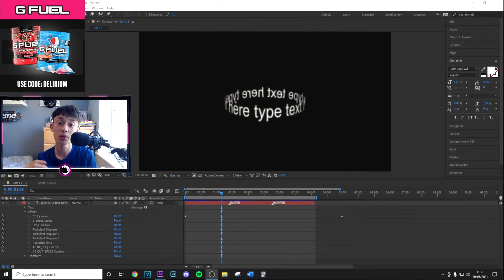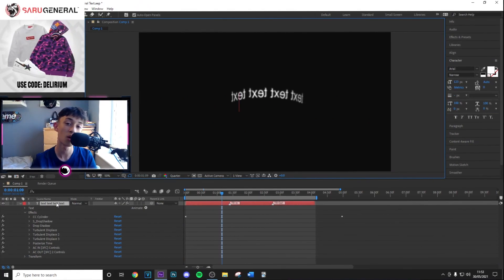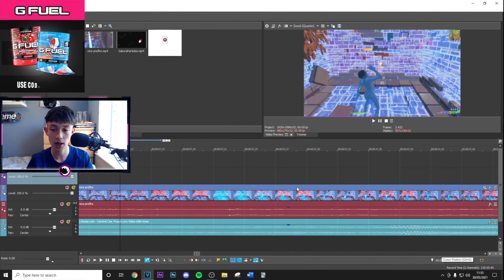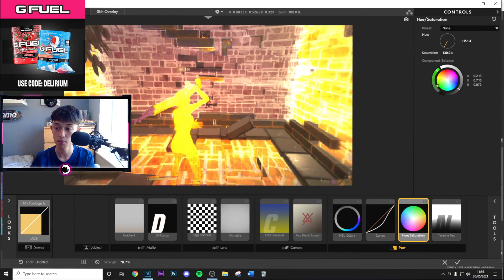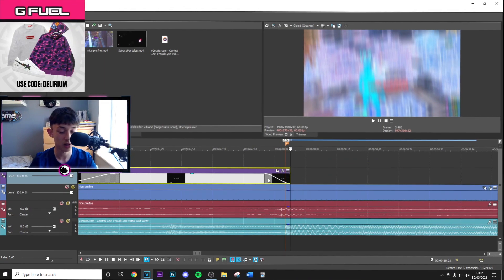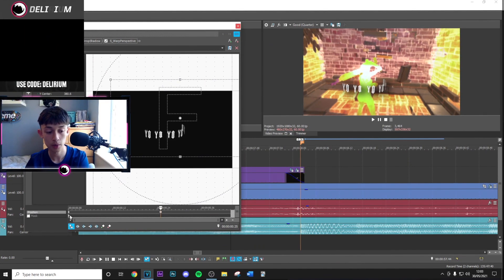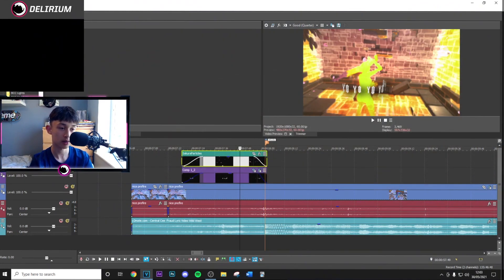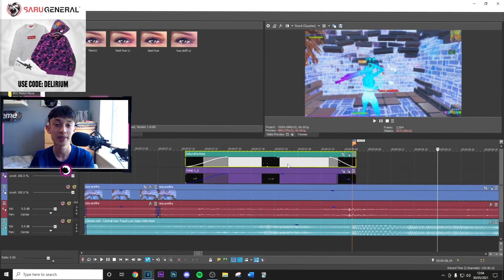How To Make This *SPIRAL* Text Tracking Wrap EFFECT! Free Presets - Vegas Pro / AE Tutorial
Tutorial: How To Make This *SPINNING* Text Tracking Wrap EFFECT! Free Presets - Vegas Pro and After Effects

Use Code 'TARO' if you're a real one ;)